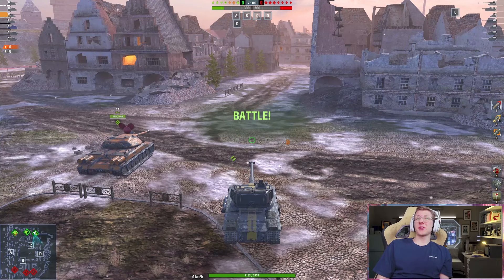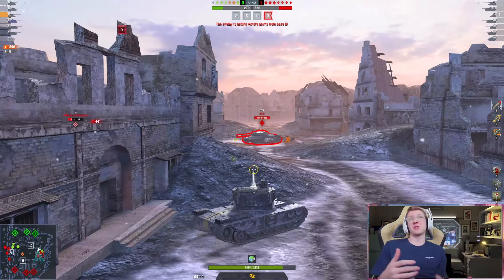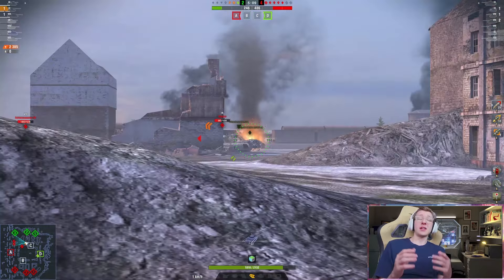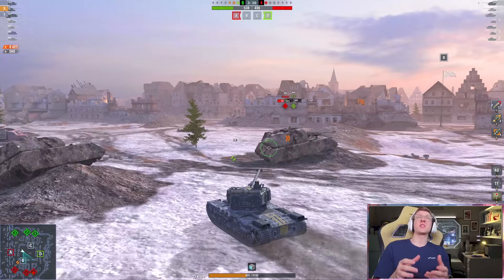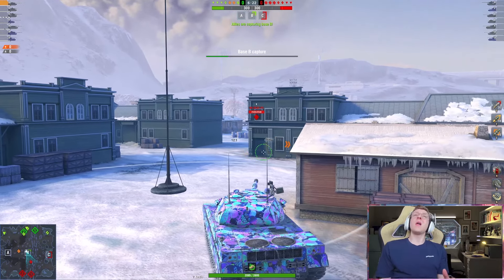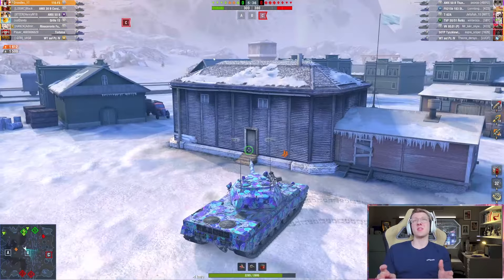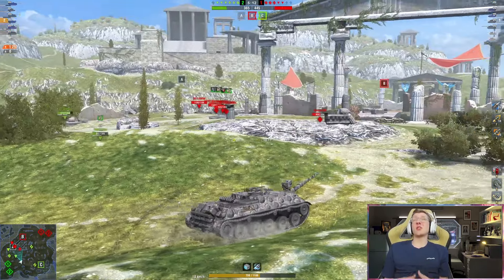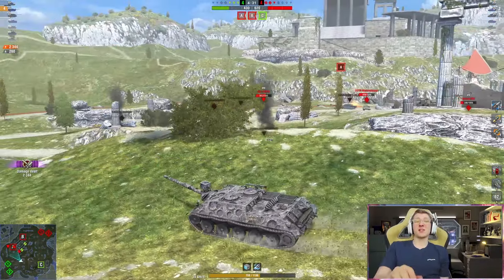HOW TO FIX WOTB!